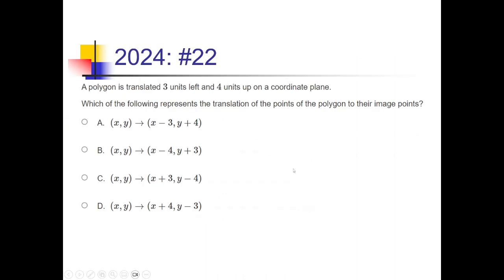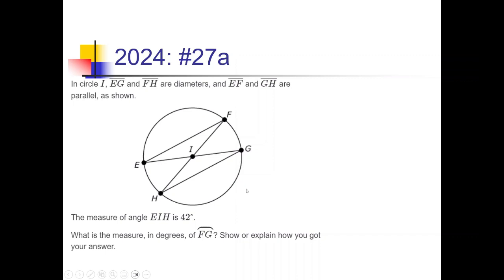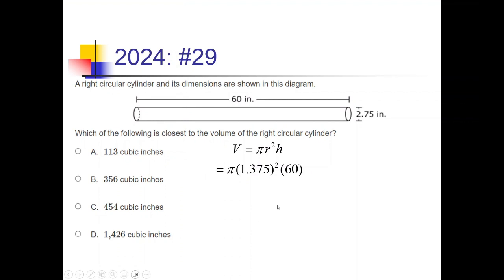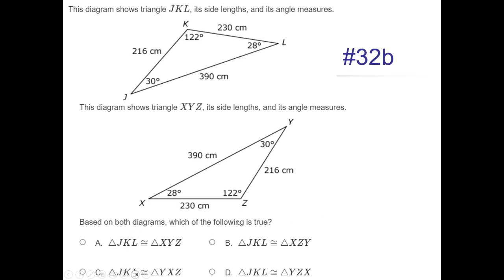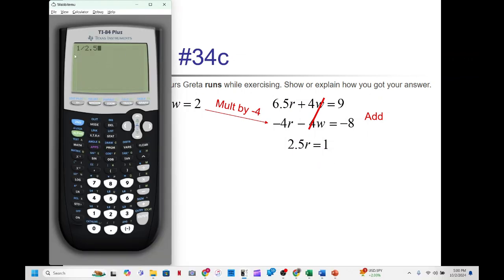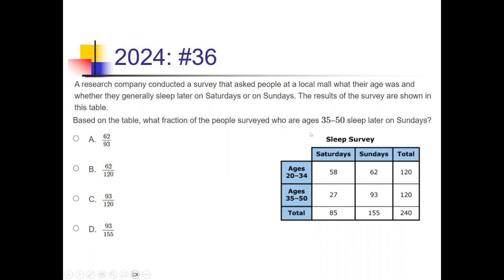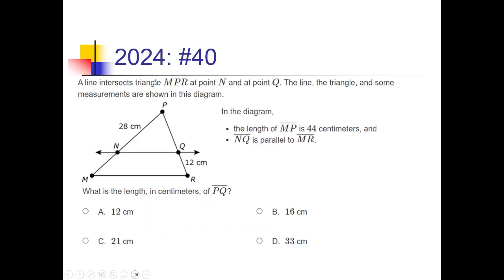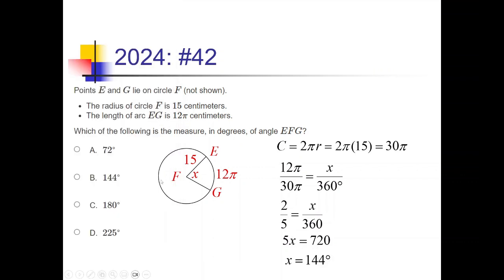MCAS 2024 #22-42 Solutions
Go here for a PDF to go along with this video